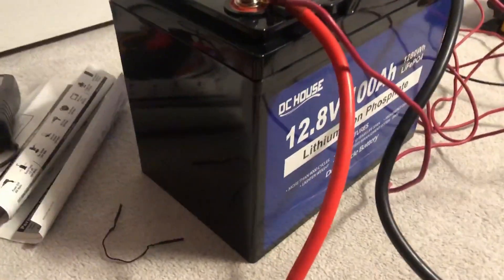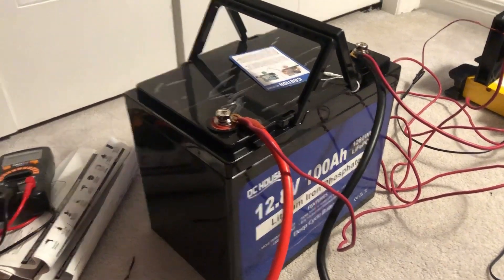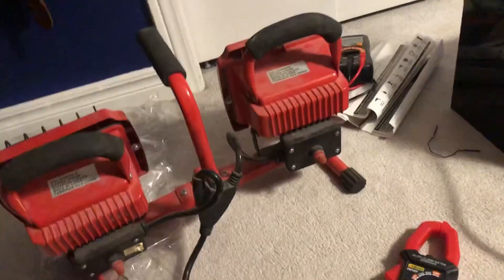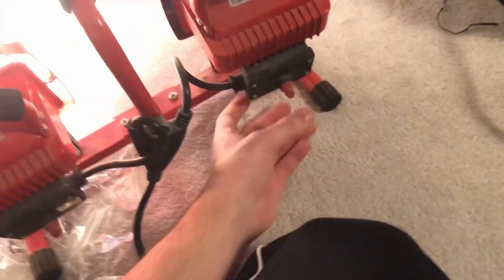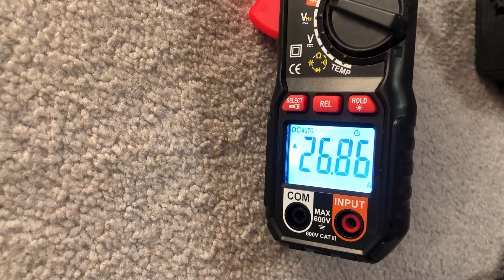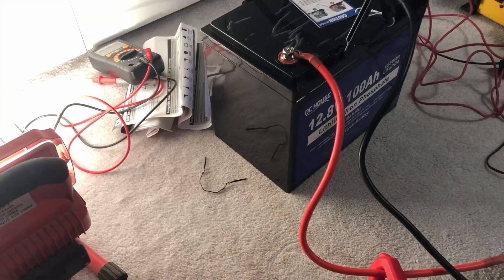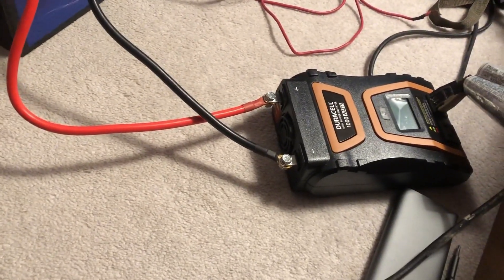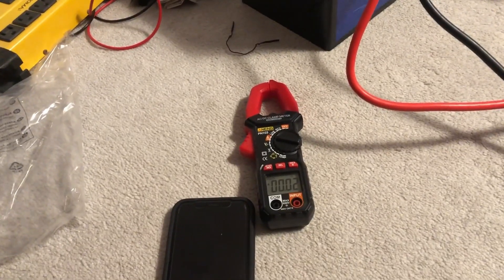Cheapest Amazon 100AH LiFePO4 battery Test - DC House Battery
Testing my new battery to see if it meets the manufacturers claims. It is a DC House 100ah battery. at the time of editing it can be purchased for $249.99 CAD